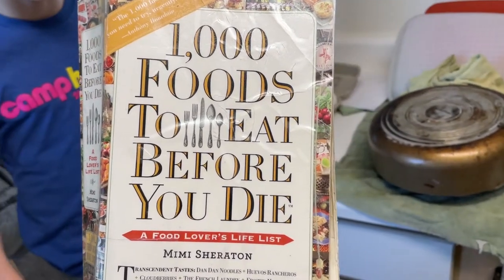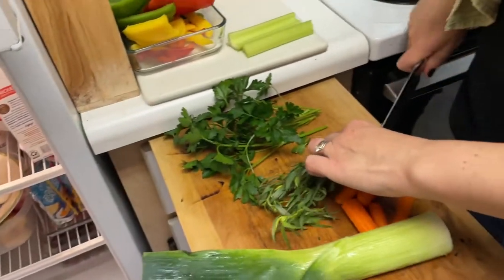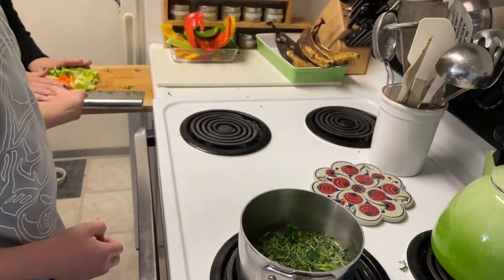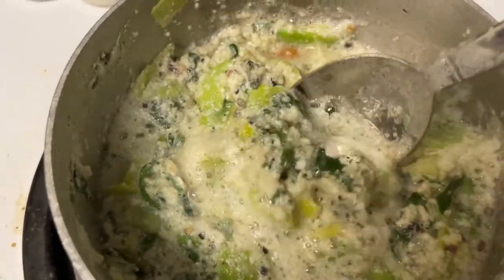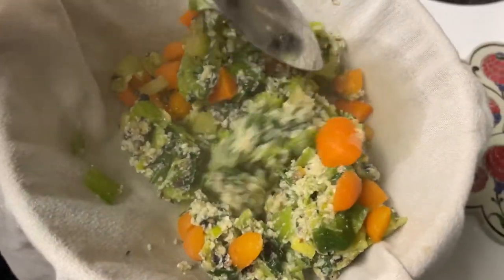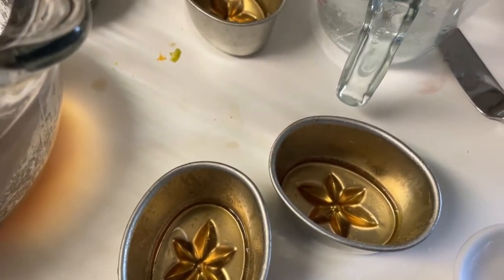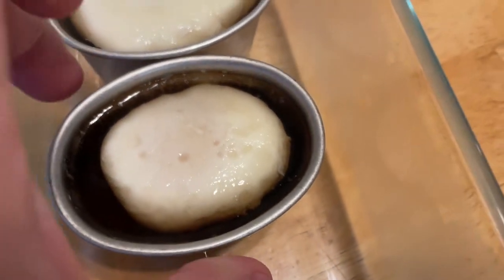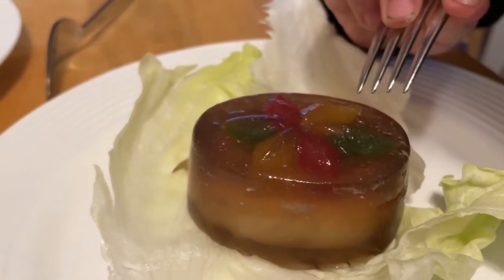🇫🇷 American Kids Try Eggs in Aspic (Oeufs en Gelée) | Food 146 of 1000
We are eating our way through the book "1000 Foods to Eat Before You Die".  In this episode we try the French dish, that puts Eggs in Aspic, Oeufs en Gelée.